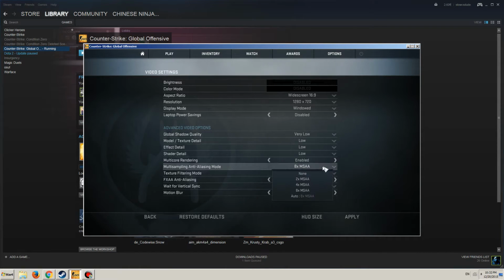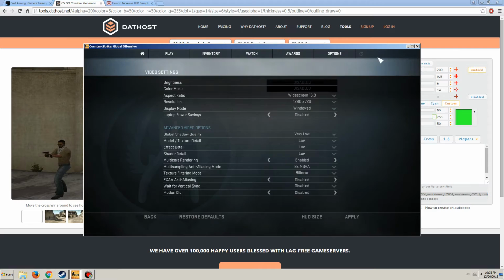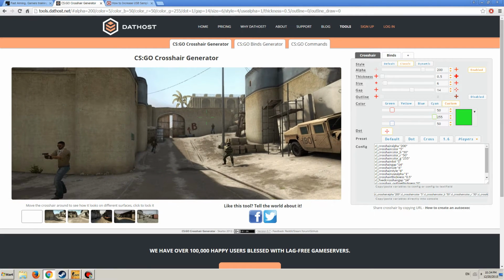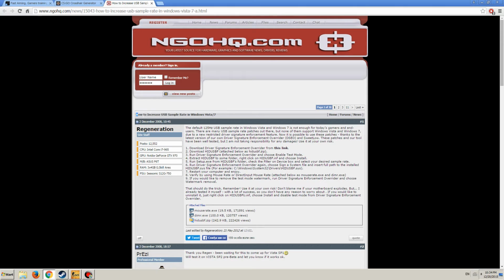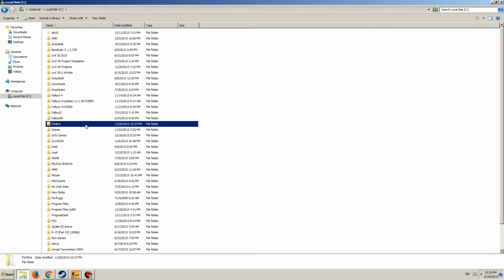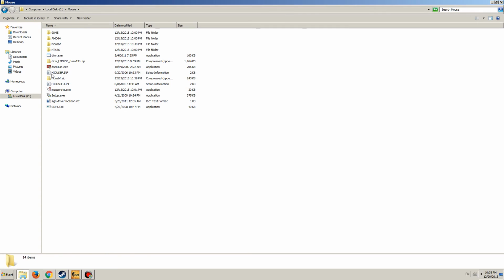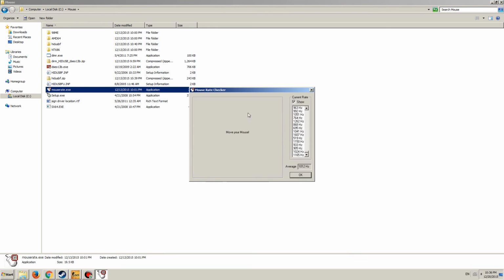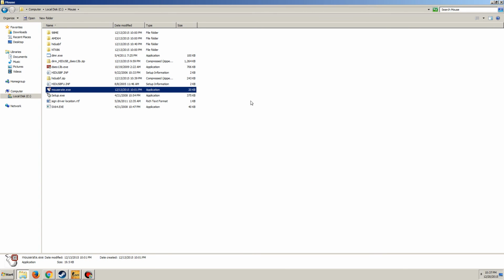My CS:GO settings, chrosshair and mouse overclock